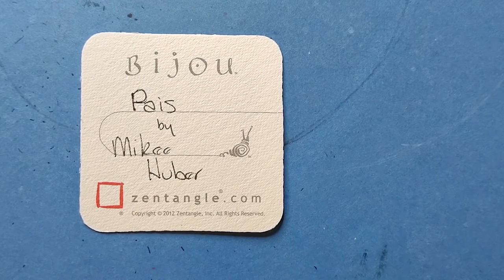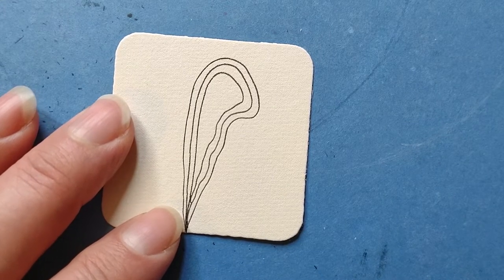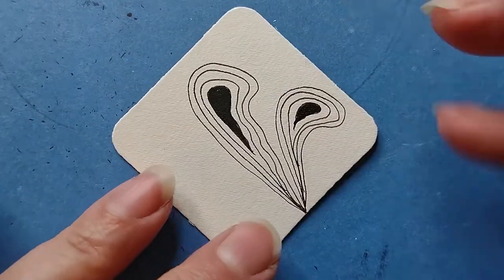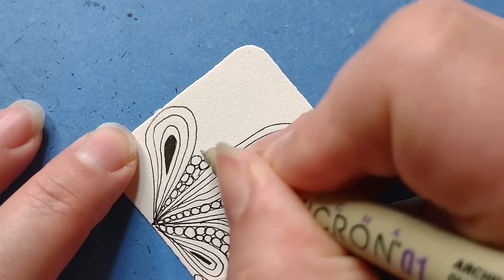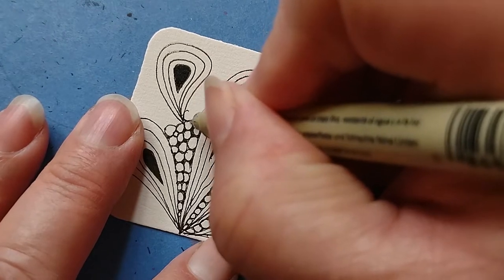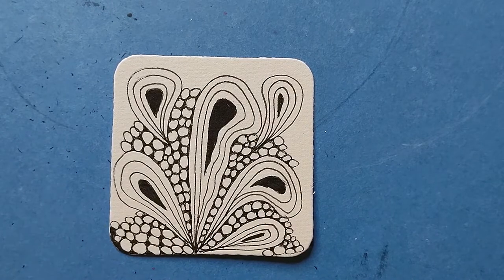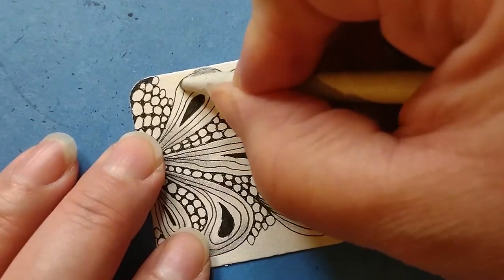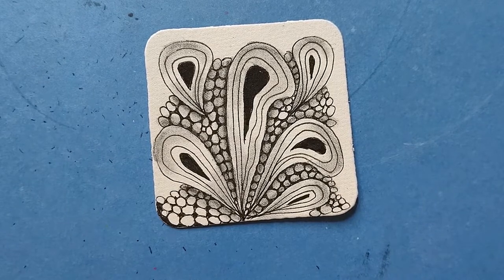Zentangle® Quickie: Pais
Pais is a nice free form tangle by Mikee Huber.

Happy Tangling!!!